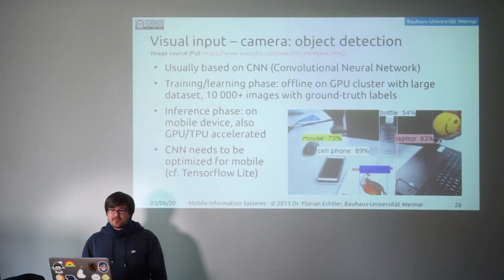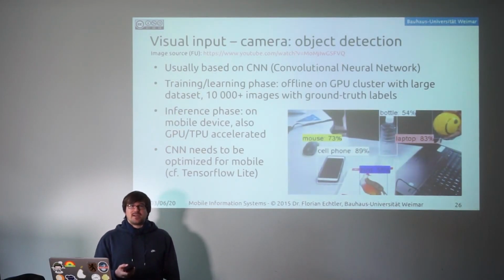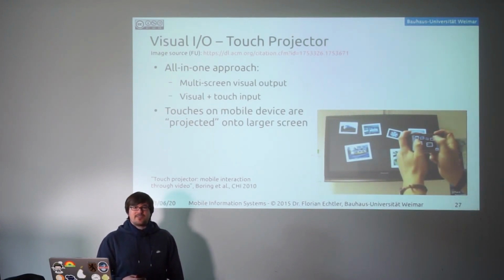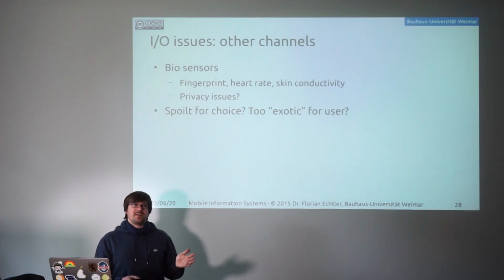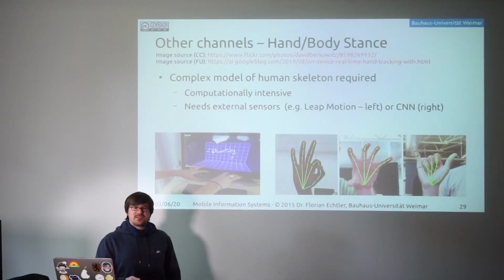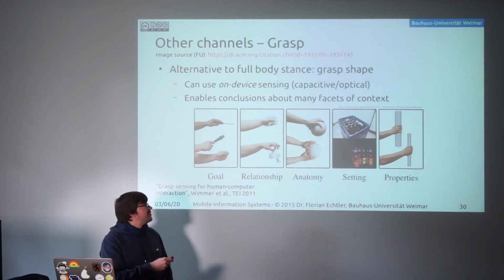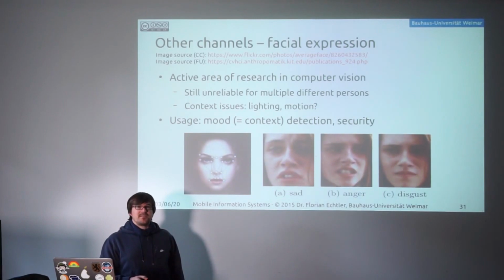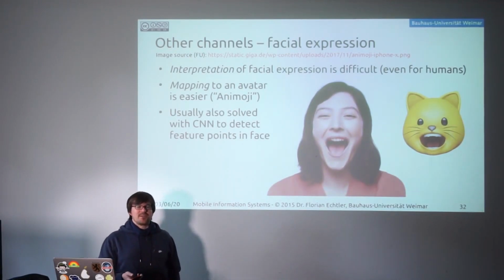MIS - Lecture 05.6 - Input and Output